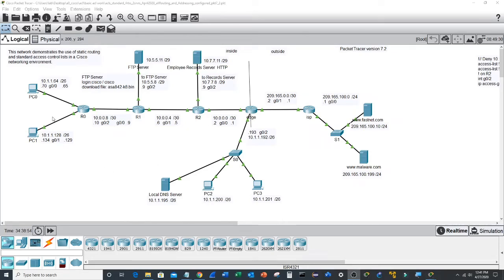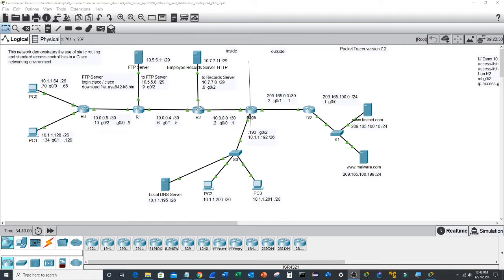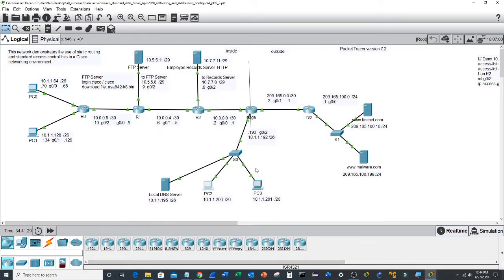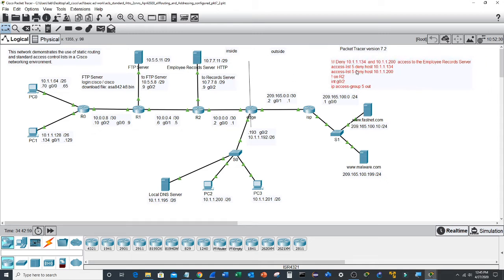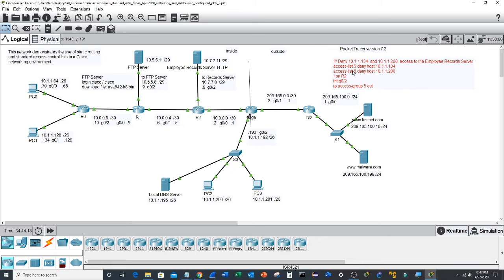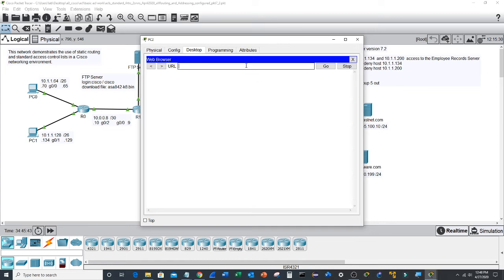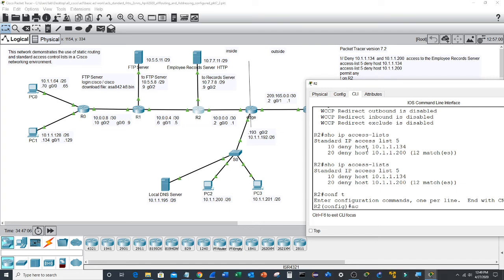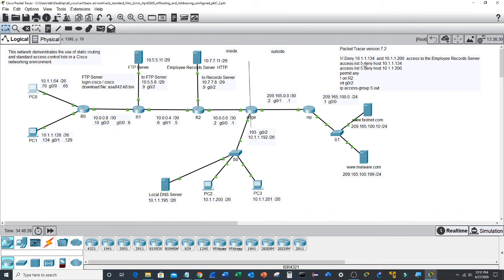StandardAccessLists 1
This video demonstrates the use of standard access lists in a four router network.